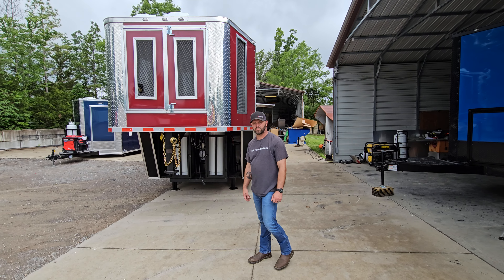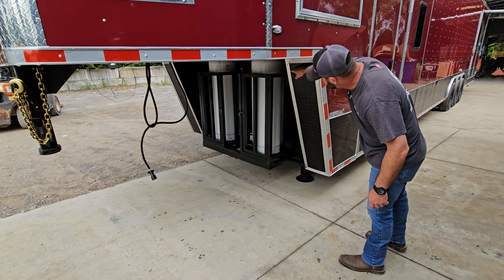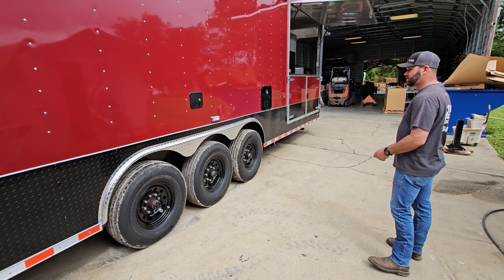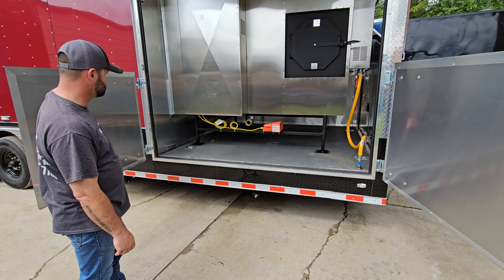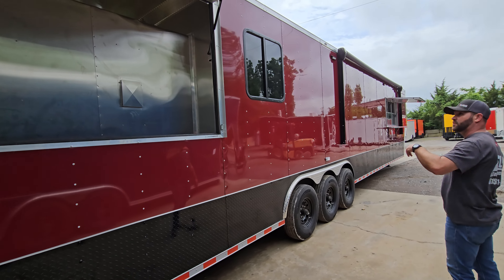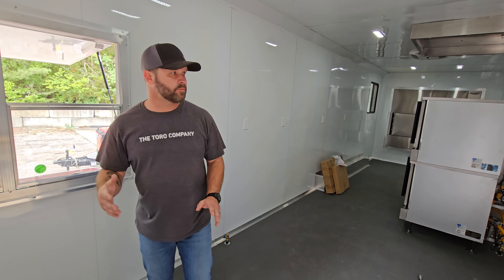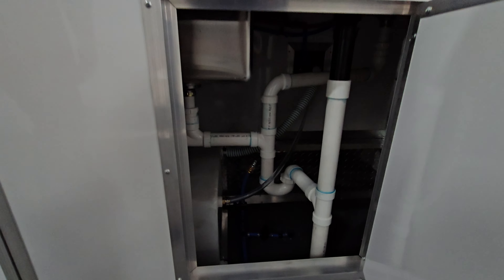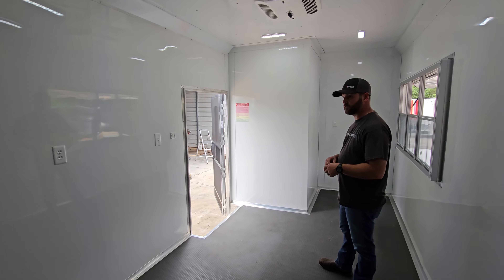Concession Trailer 8.5' X 48' Brandywine Food Event Catering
Features:
- Trailer Size: 8.5X48 (Kingpin 5th wheel)
- 8' porch w/ double mainframe, 10"OC, 1/2 wall barn doors on rear
- & driver side, 1/2 wall on passenger side, upper flip-up doors on all sides.
- Trailer Color: Brandywine w/ silver trim
- Trailer Axles with Brakes: (3) 8,000lb axles
- (2) 100 Amp Electric Package with 20 Amp Plugs & Ind Circuits
- (2) A/C and Heat Package
- Trailer Wheels and Tires: steel wheels
- 6' Concession Horizontal Slide Window with glass and screens. Flip up counter outside
- 3'X4' TV Enclosure
- 30"X30" window
- Wall Covering: white
- All trim and cabinet facings to be white
- Insulated Walls and Ceiling
- Floor Covering: Gray Rubber coin
- Stone Guard: standard (Black)
- Sink Pkg and tanks: 30gal fresh/50gal waste
- Water Heater: propane on demand
- City Water Fill Box
- Generator storage w/ expanded metal floor & walls
- Access Door: 36"
- RV Style Door With Screens: 42"
- 32" bathroom door
- Commercial Heat Extraction Hood: 48"X48"
- Propane Cages: (2) 100lbs
- Crank Jacks: (2) on rear
- Roller Wheels
- Bathroom package
- Exterior Lighting: (6) led
- Interior Lighting: (11) led
- Roof Vent: (3)
- 20' awning (black)
- Counter Tops: stainless steel